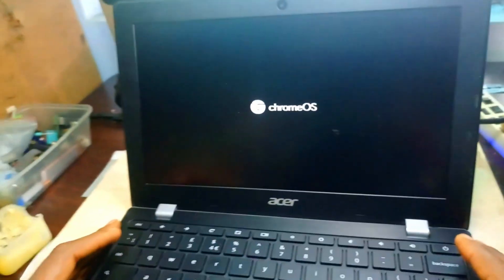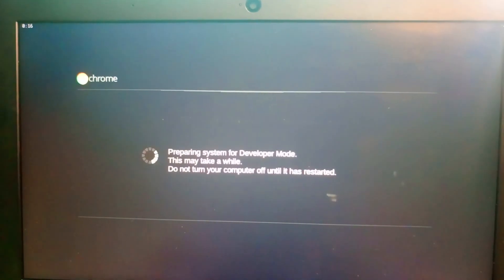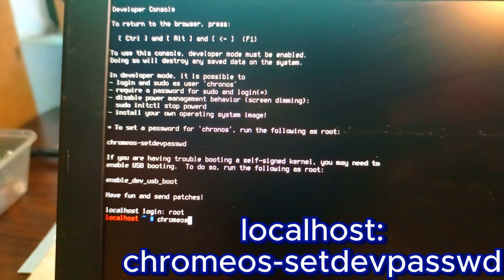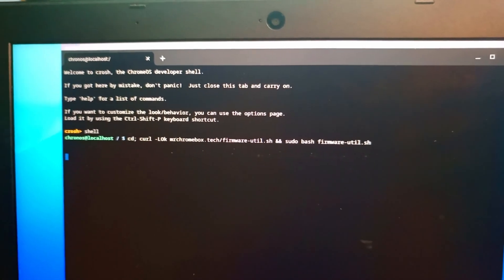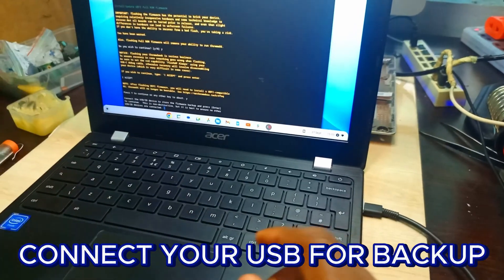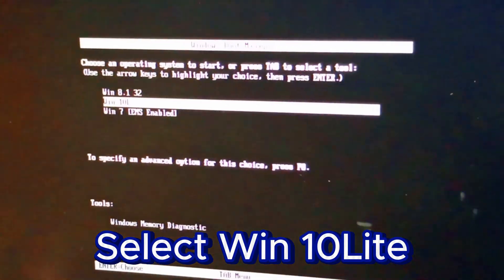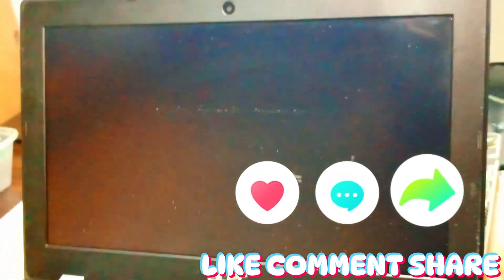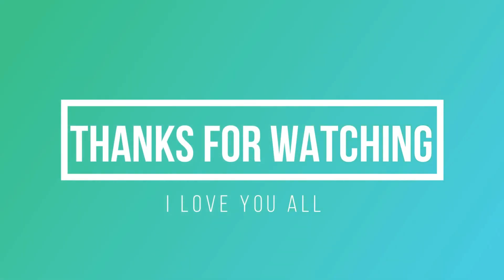How to install Windows 10 on Acer Chromebook 311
In this video, i will walk you through the steps of installing Windows 10 on an Acer Chromebook 311.

If you've been curious about running Windows on your Chrome OS device, this tutorial is for you.

Here is the link for the driver of Acer chromebook 311

Here is the link for windows 10 lite